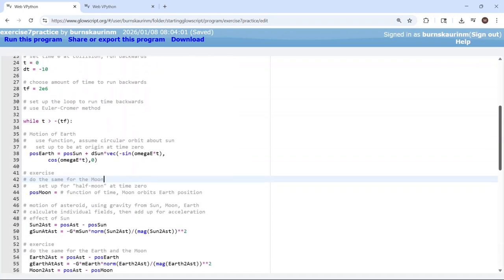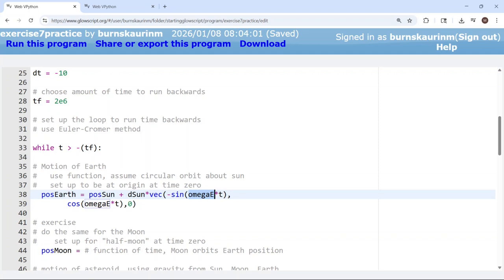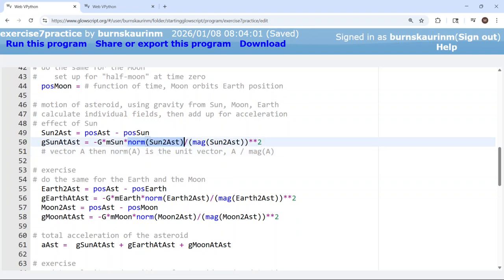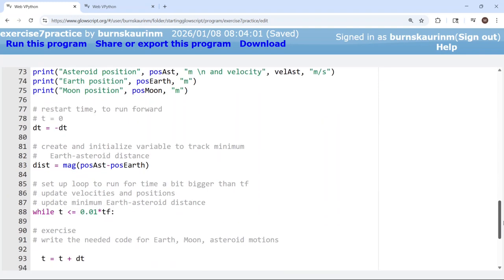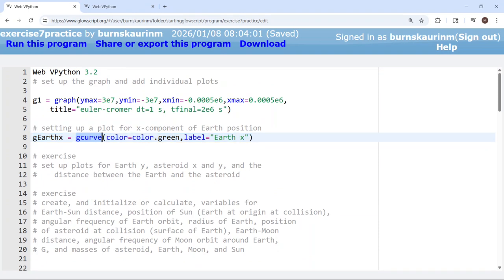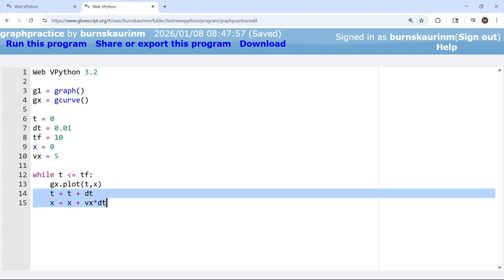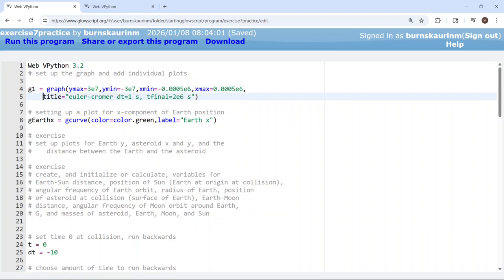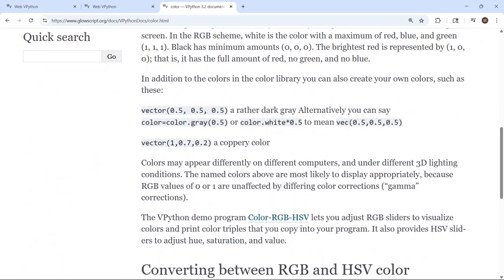StE Exercise 7 video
Describes features of Exercise 7 of the "Save the Earth" Exercise Set in PICUP, including introducing graphs.